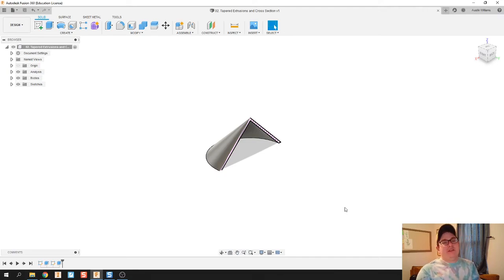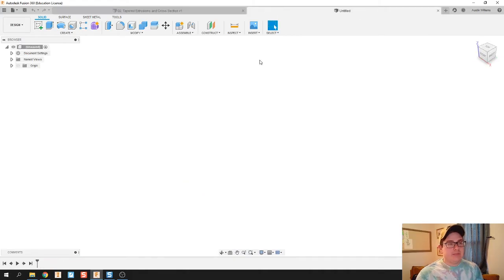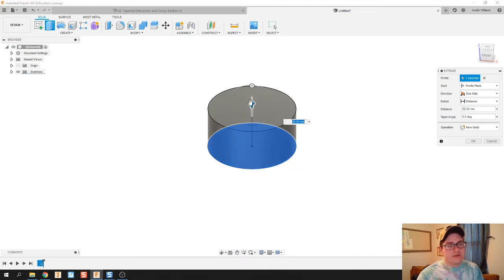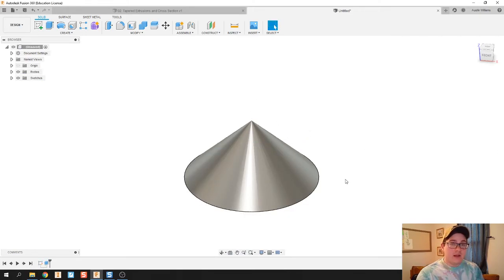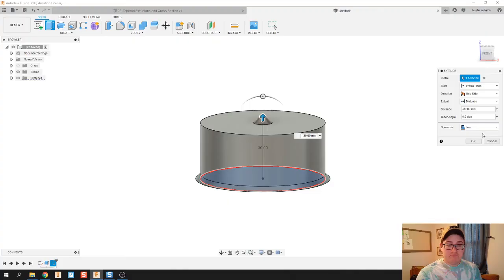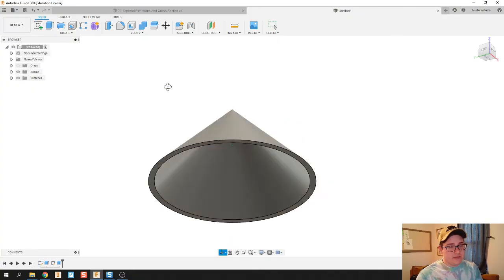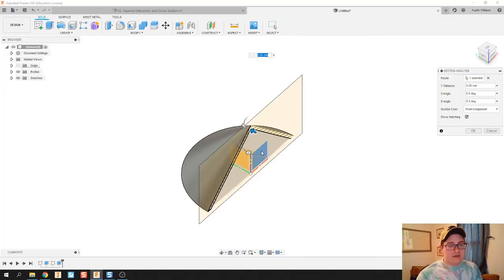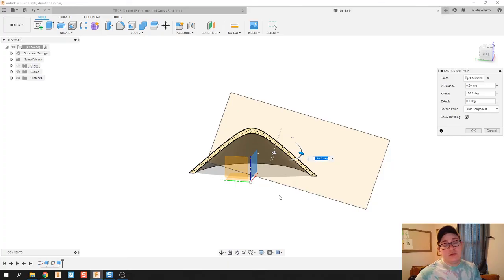Tapered Extrusions and Cross Sections - Day 2 of 100 Autodesk Fusion 360 Journey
The use of these videos is to guide a self-taught individual on how to use Autodesk Fusion in an engineering classroom. This video teaches you how to use tapered extrusions and manipulate cross-sectional views.